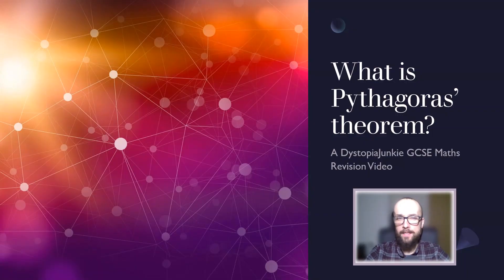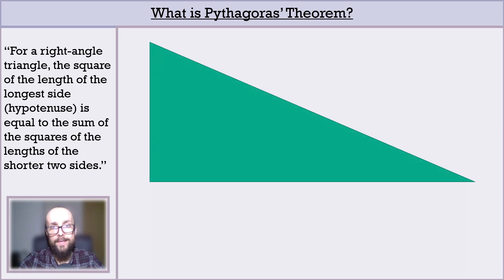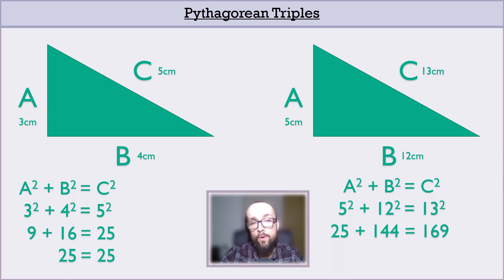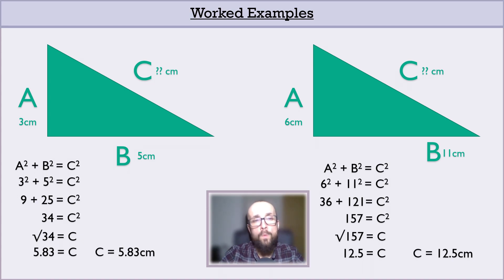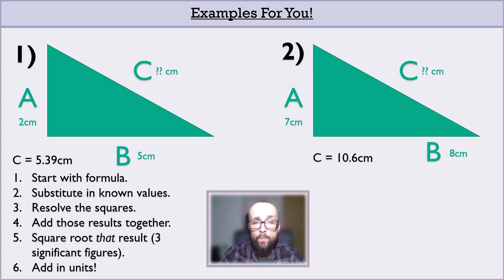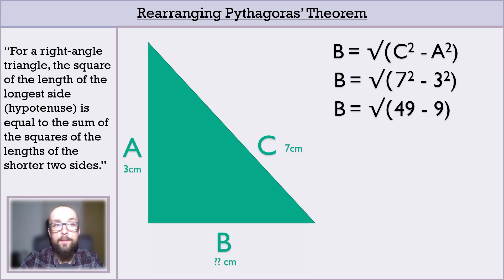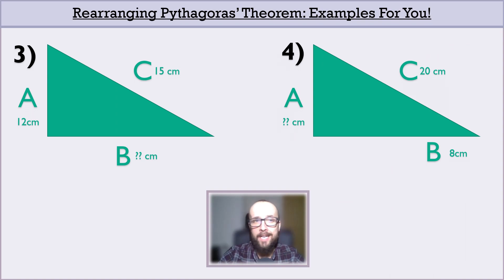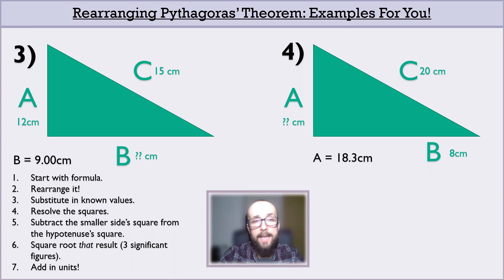Maths Made Easy: What is Pythagoras' Theorem?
Maths can be tricky, so it's time to make it easy! In this video, I provide a quick crash course in Pythagoras' theorem, explaining who Pythagoras was, what his theorem is, and how we can use it to solve maths problems.